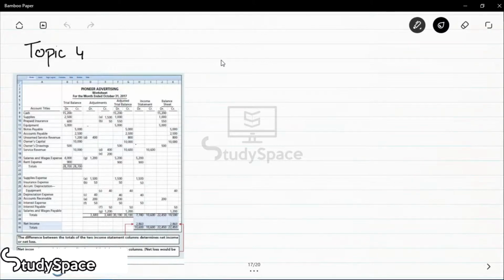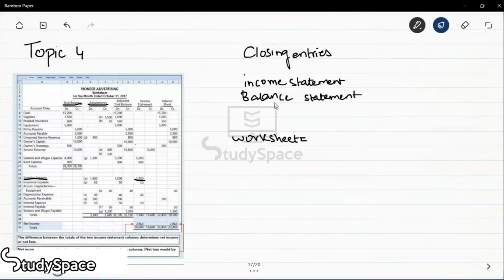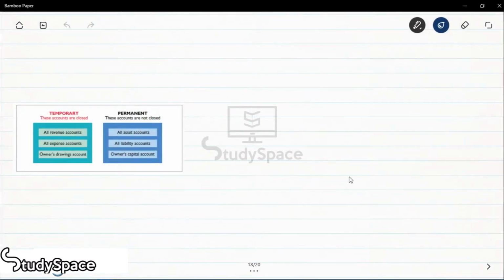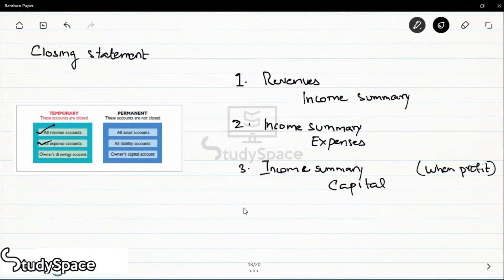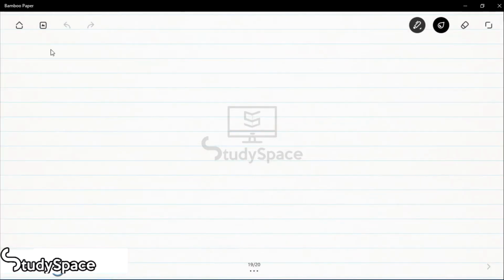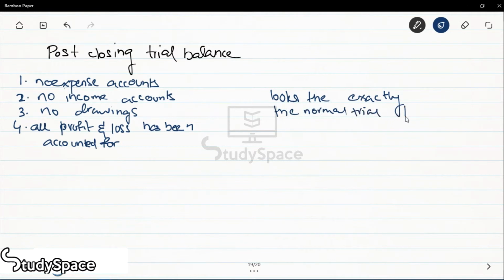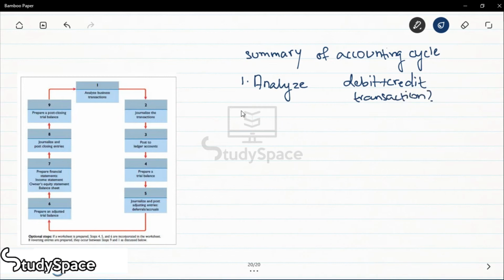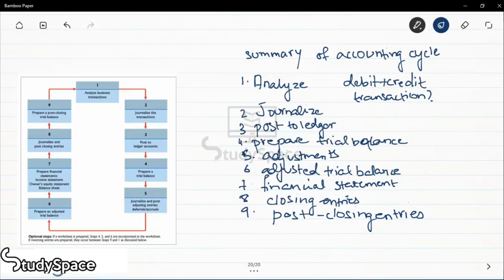7 Closing Entries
Completing the Accounting Cycle – This video will help you:
1. Prepare a worksheet.
2. Explain the process of closing the books.
3. Describe the content and purpose of a post-closing trial balance.
4. State the required steps in the accounting cycle.
5. Explain the approaches to preparing correcting entries.
6. Identify the sections of a classified balance sheet.
7. Explain the process for reversing entries.